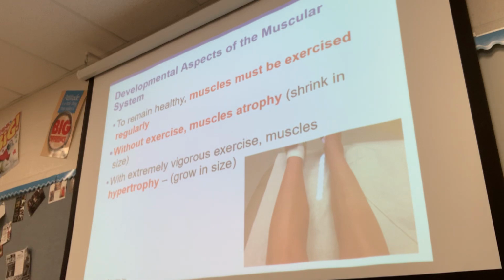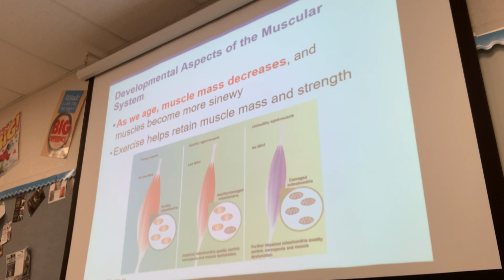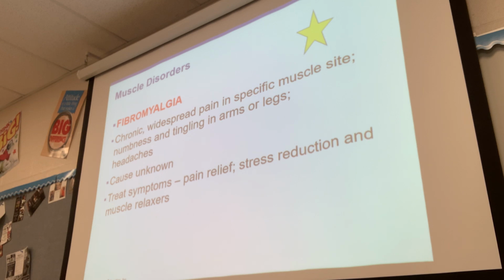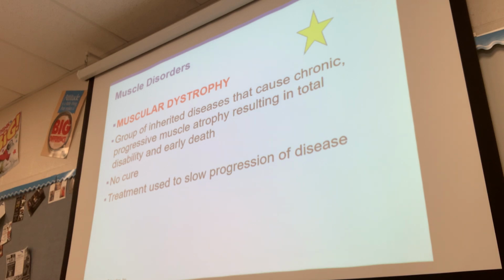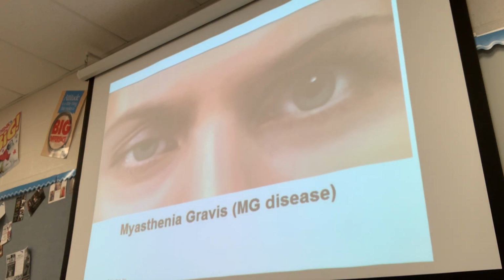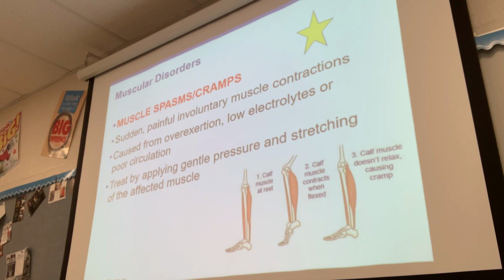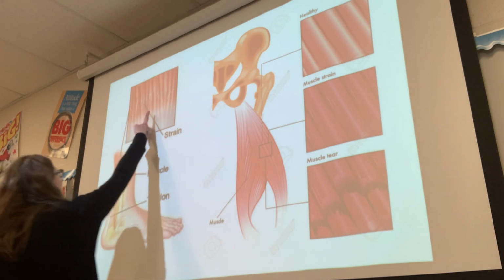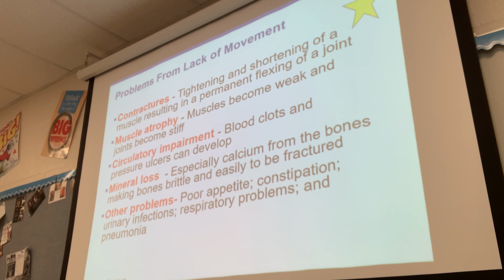Anatomy 3/1 Tuesday